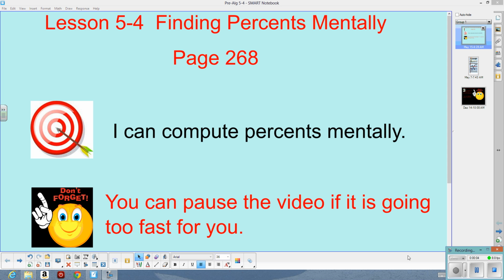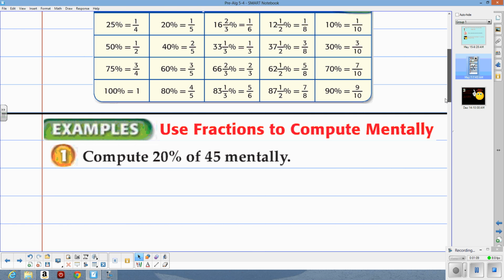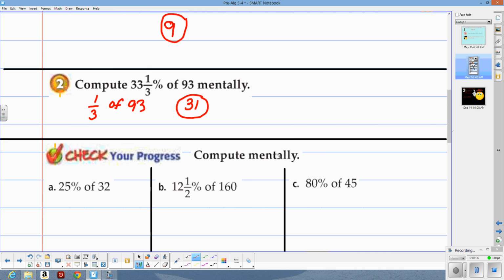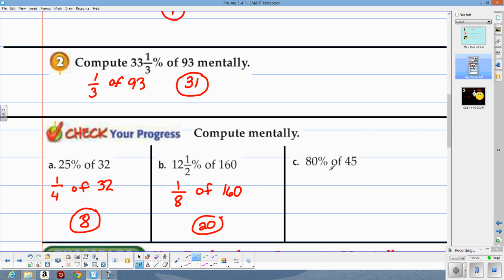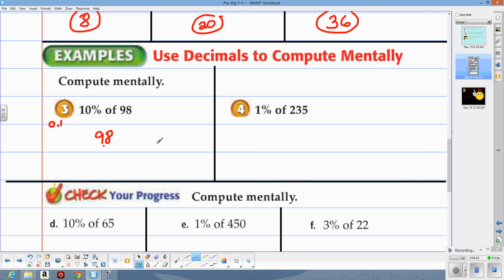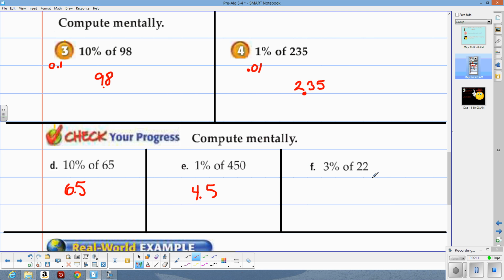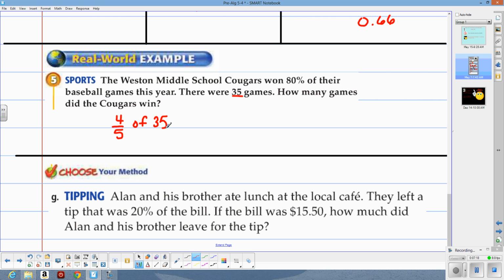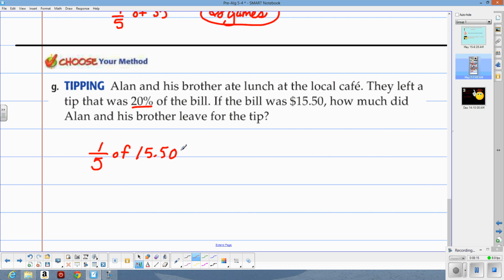Pre Alg 5 4